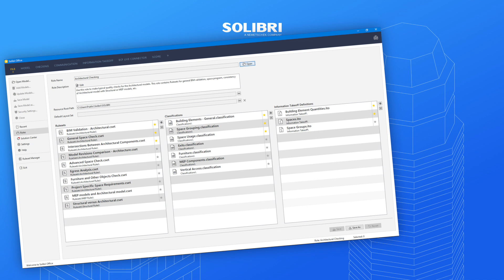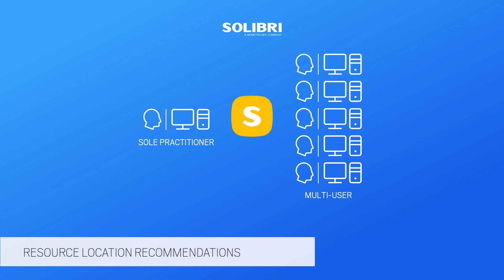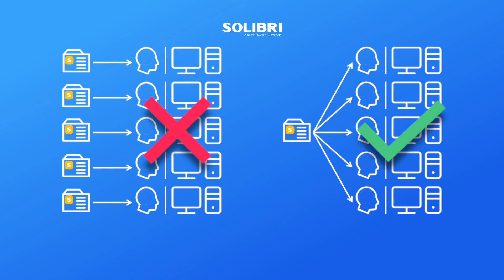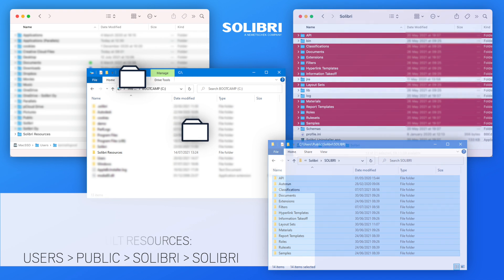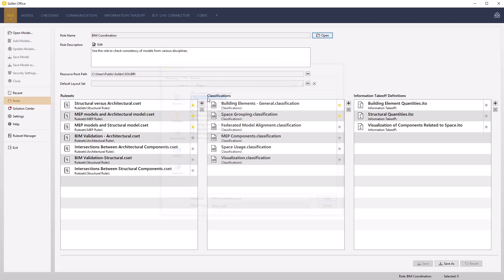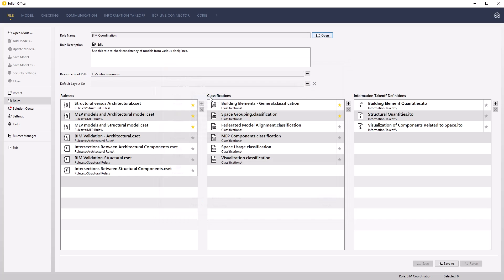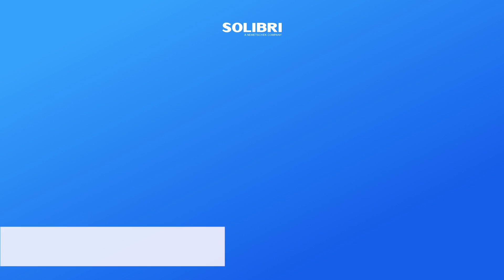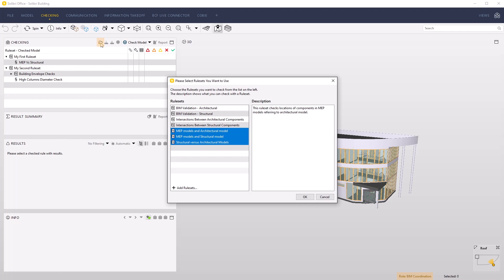Roles and Resources | Solibri Tutorials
In this third tutorial in the Rules Tutorial Series you will learn how to edit roles and resources, and how to create a new role which you can take into use in other projects as well.

Follow this tutorial series of videos to learn the fundamental concepts required to successfully create new rulesets, append rules to existing rulesets, refine rules and deploying these to other projects.